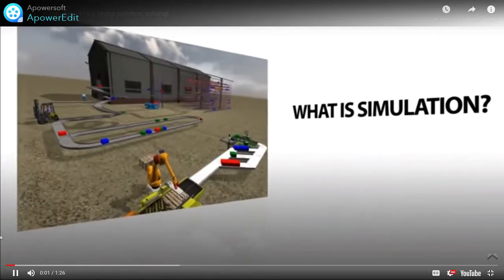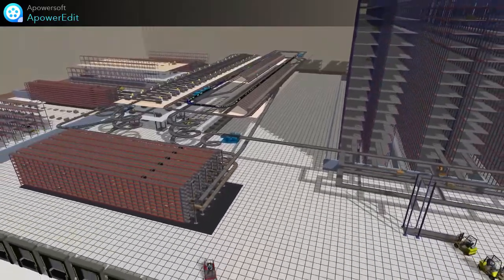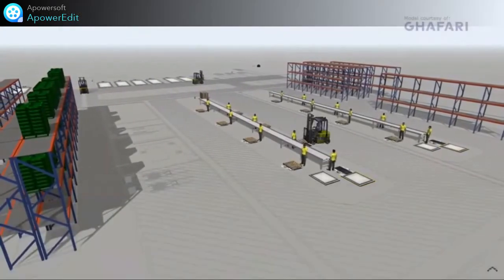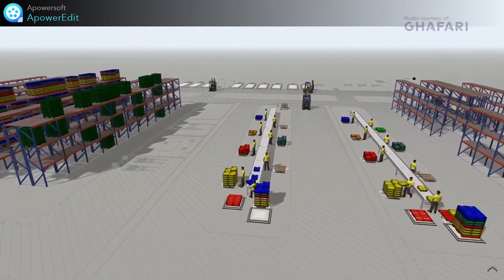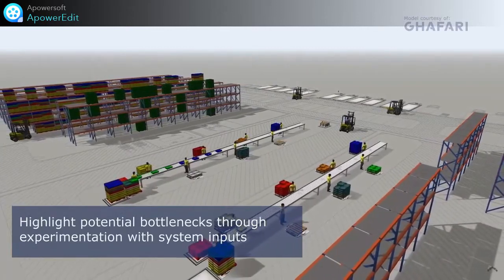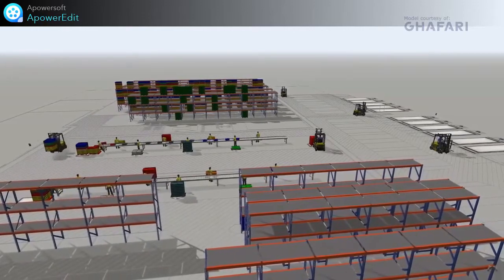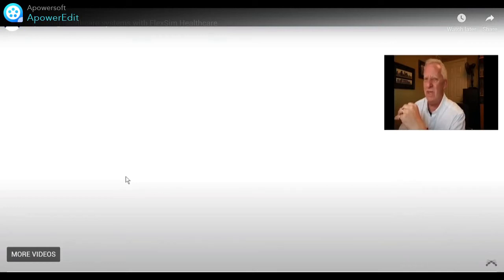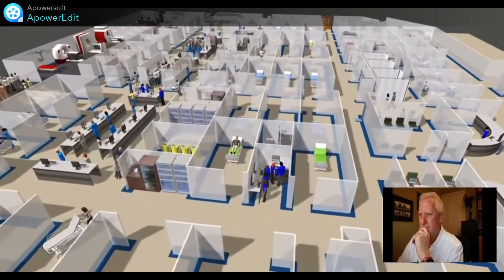What is Simulation ? & Case study on Simulation model using FlexSim Software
Case study on Simulation model on Sortation Line Analysis using FlexSim Software